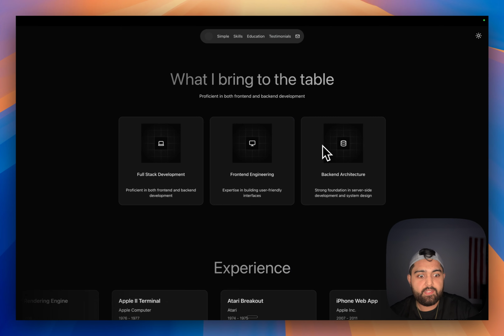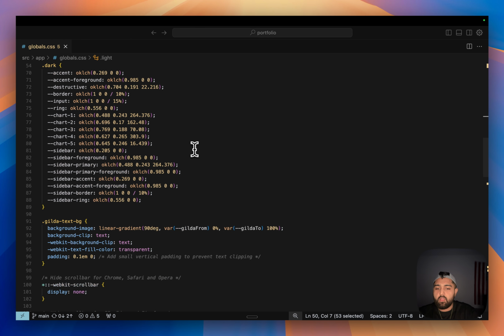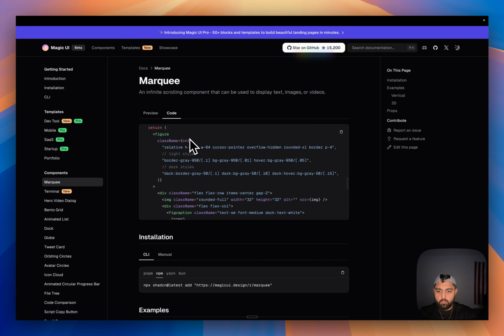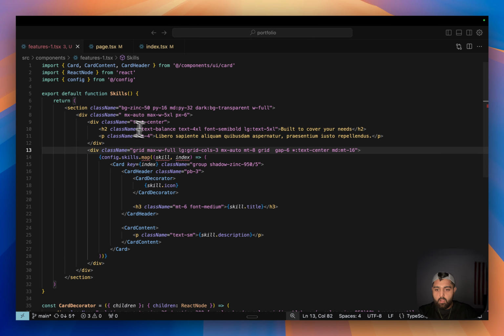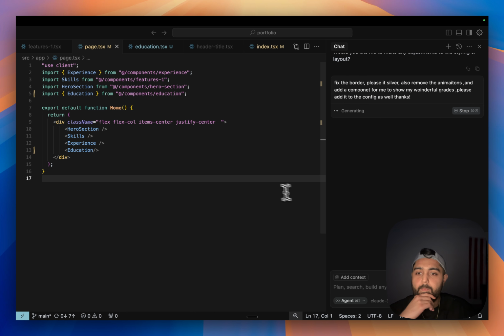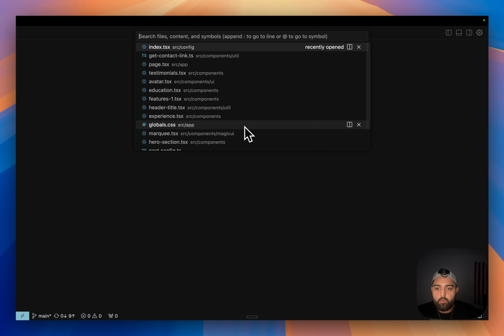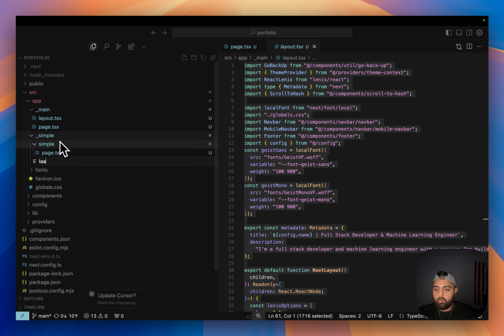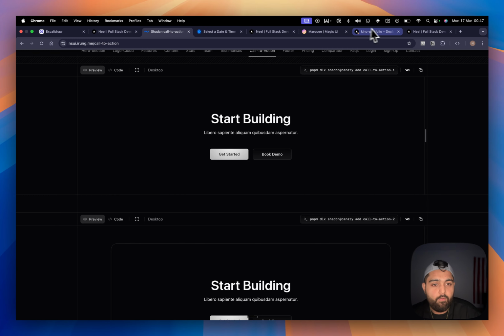Watch me build a portfolio for you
bruh the stuttering and mouth breathing on this one is legendary

i keep paid consulting slots open just so you can demand an hour of my attention if you think i'm the right person to solve your problem.

time stamps:

0:00 Intro
1:17 The right mindset
2:46 Seeding your data
5:59 BUILDING STARTS HERE
8:05 The Hero section
12:05 Adding your experience
17:00 Adding your skills
24:54 Adding your education
29:13 Adding your testimonials
32:48 Adding a contact section
39:38 THE SIMPLE PAGE
46:30 Deploying it